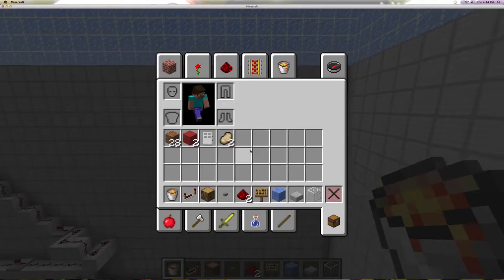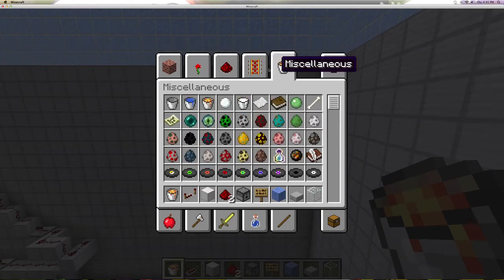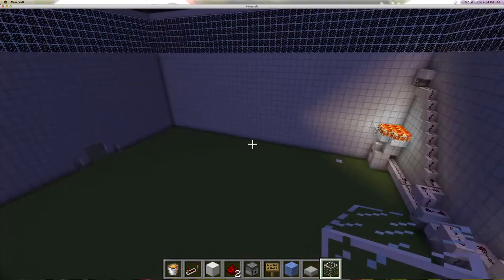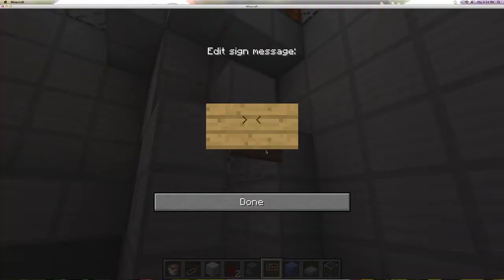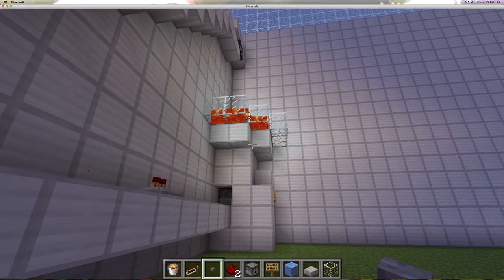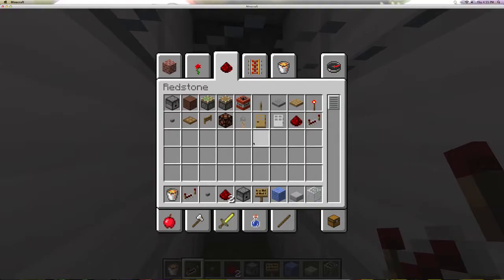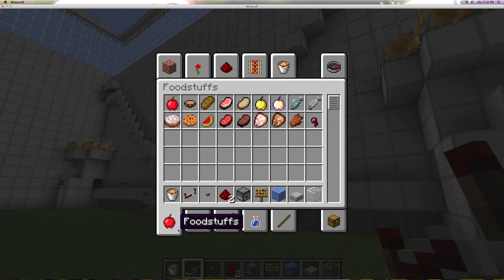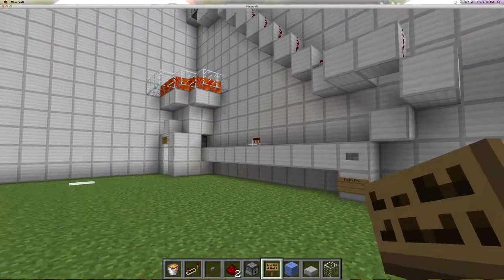Let's Build E03 "Let's Build A Slaughterhouse!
CALLING ALL CARNIVORES! Okay. Thehermitcrabman returns, but again without tonoclay. Turns out he isnt so reliable. So alone, Thehermitcrabman continues to construct the pinacle of the meaty world, a genuine MInecraftian slaughterhouse! Complete with hilarious commentary, boring builds, NPC killing, cyborg pigs, and LOTS AND LOTS of iron.